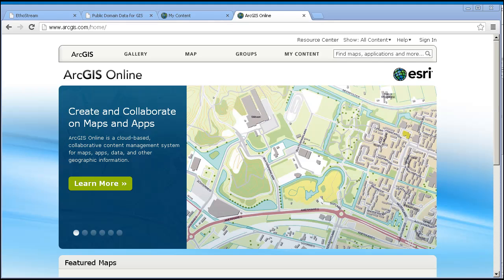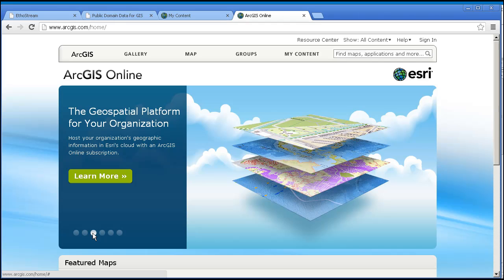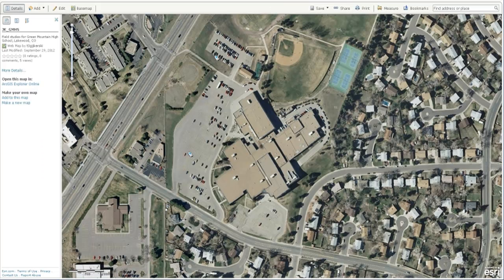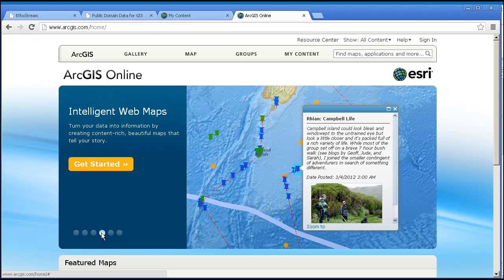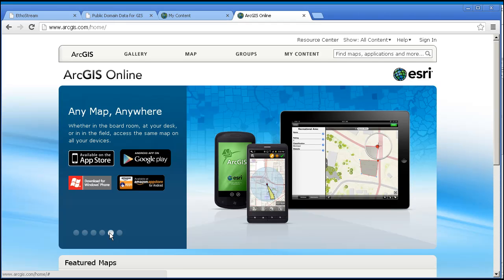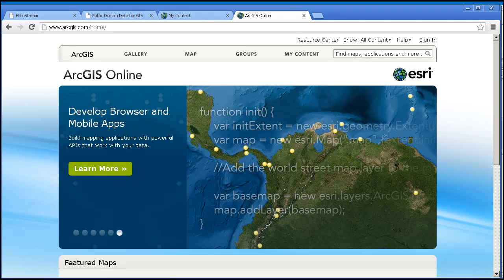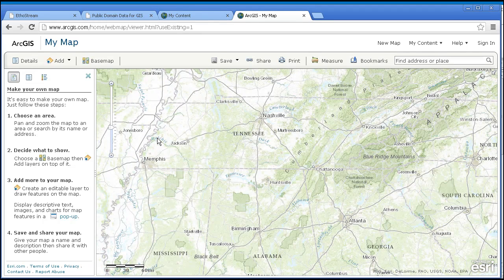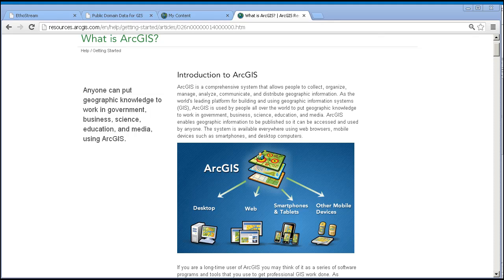Deeper Dive into ArcGIS Online 1: ArcGIS as a System: The Best of All Worlds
A Deeper Dive into ArcGIS Online, part 1: ArcGIS as a System: The Best of All Worlds. Describes what ArcGIS Online is, and why and how to use it in education.